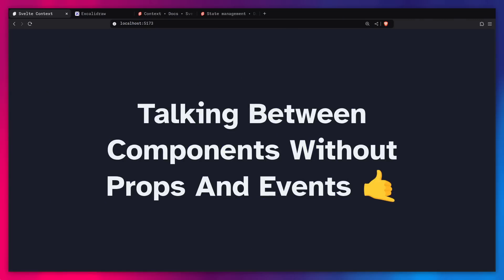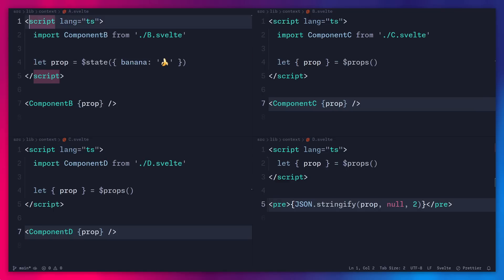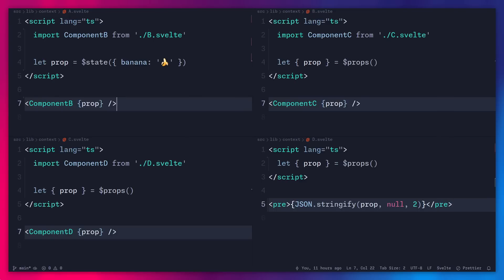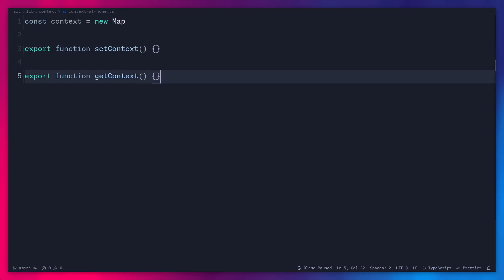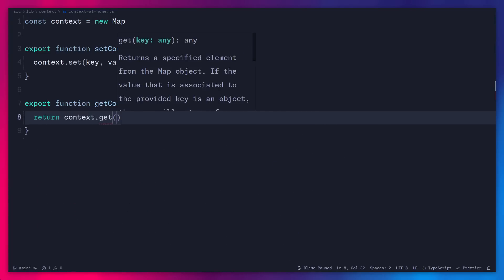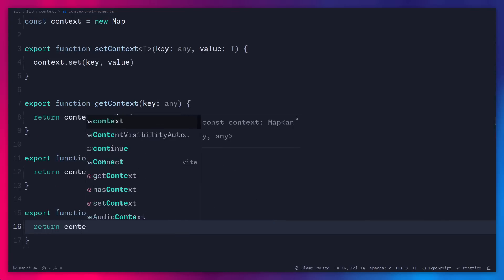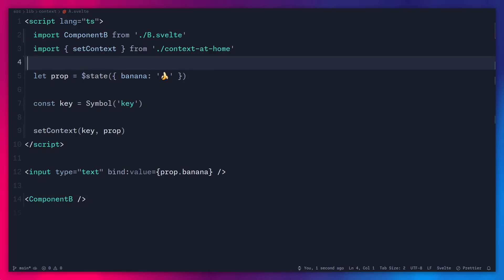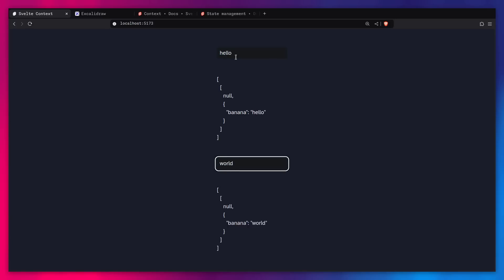Master The Svelte Context API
Sharing state without props and events using the Svelte Context API.

🔖 Timestamps

0:00 Intro
0:21 Sponsor
0:37 The Prop Drilling Problem
1:33 Creating The Context API Yourself
5:05 Passing Reactive State Through Context
7:22 Using Unique Keys For Context
9:14 The Svelte Context API
9:52 How The Context API Works
10:19 Global State Versus Context
11:27 How The Context API Works Under The Hood
13:28 Encapsulating And Typing Context
15:10 Practical Example Of Using The Context API
17:57 Outro